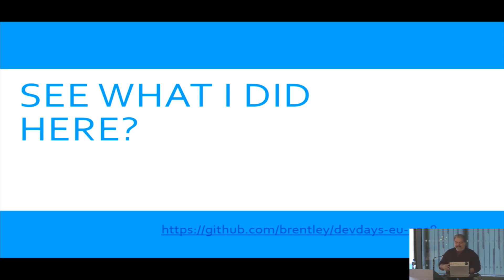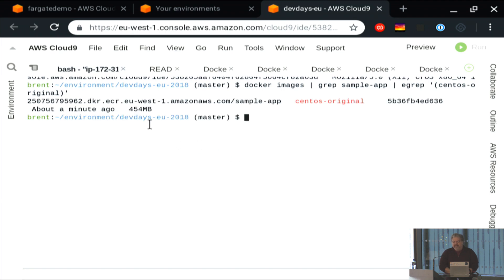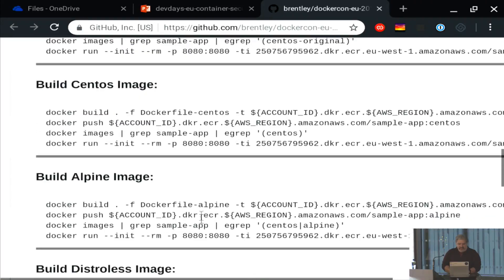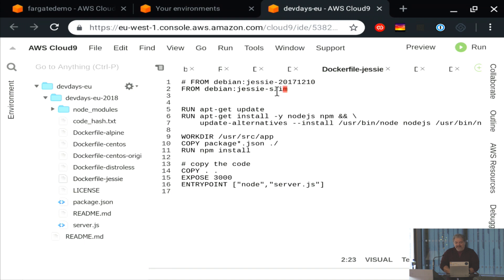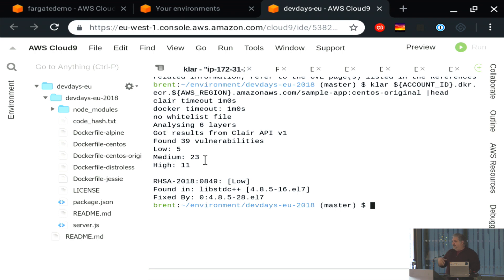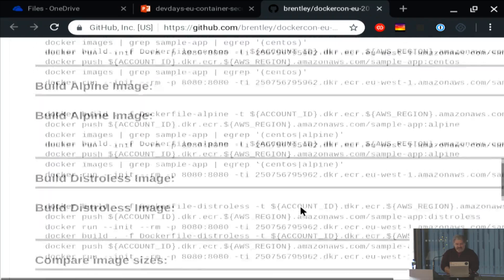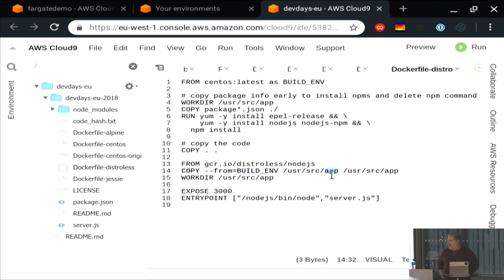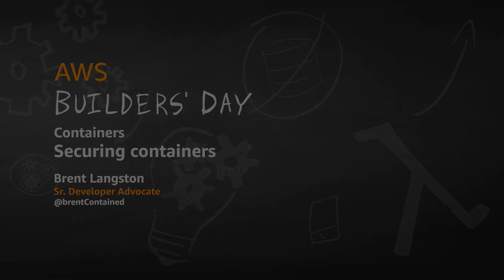AWS Builders' Day | Securing Containers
See what you can build

Containers allow you to easily package your application's code, configurations, and dependencies into easy to use building blocks that deliver environmental consistency, operational efficiency, developer productivity, and version control, regardless of deployment environment. Running containers in the AWS Cloud allows you to build robust, scalable applications and services by leveraging the benefits of the AWS Cloud such as elasticity, availability, security, and economies of scale. Learn how to run Docker-enabled applications at scale on AWS.